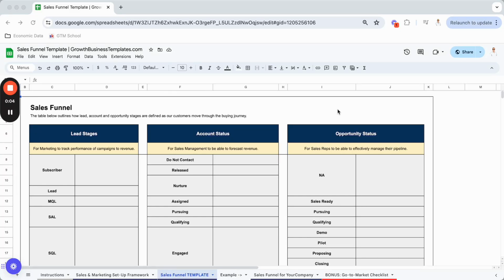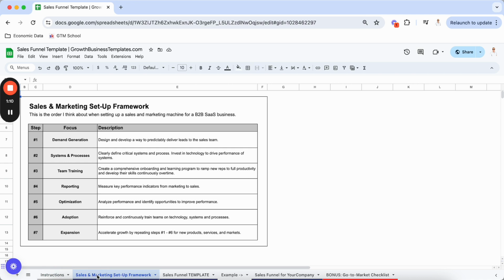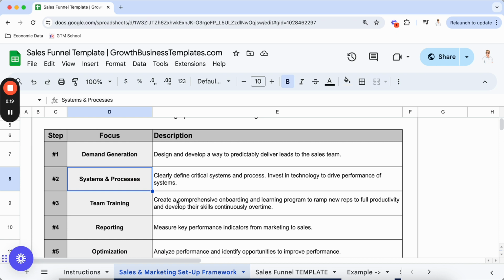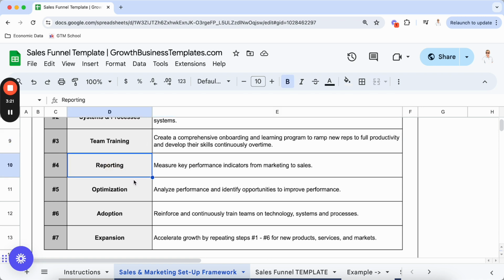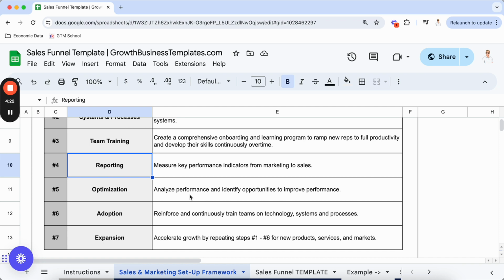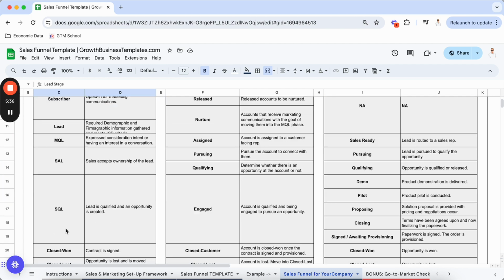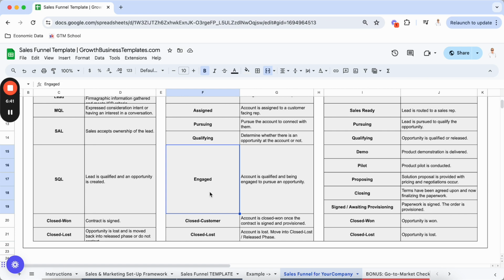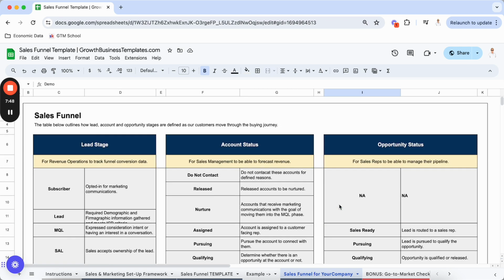How to Design a B2B SaaS Sales Funnel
Your sales funnel serves multiples stakeholders. Sales ops, management, and sales reps. This is how we designed our Sales Funnel in Google Sheets for our venture-backed, B2B SaaS company. Ultimately, this is then input into our CRM. I hope you can copy it and personalize it for yourself.